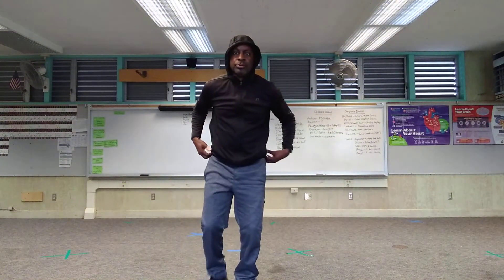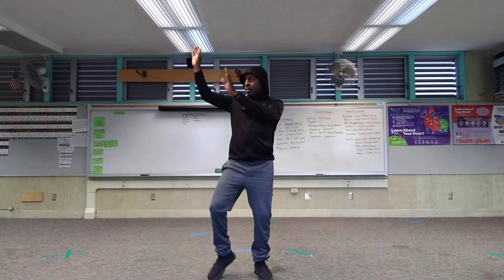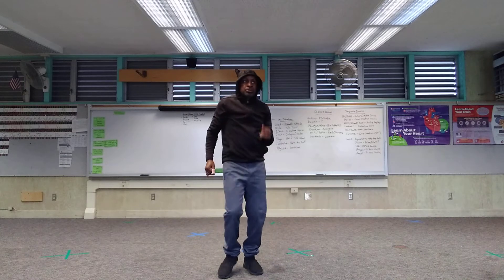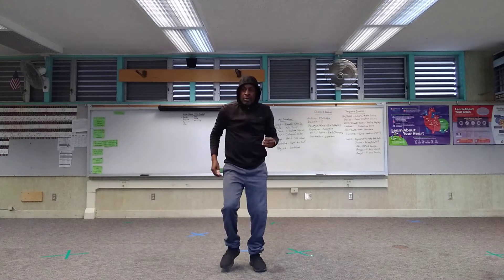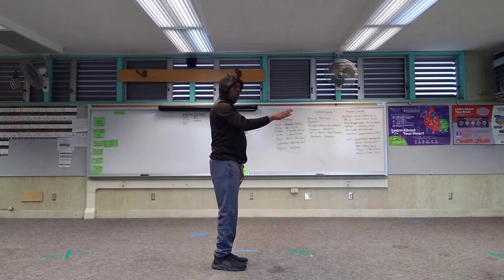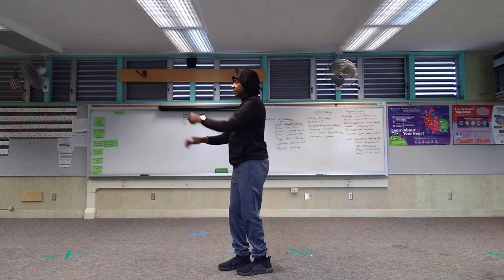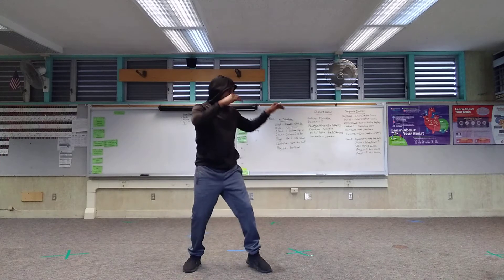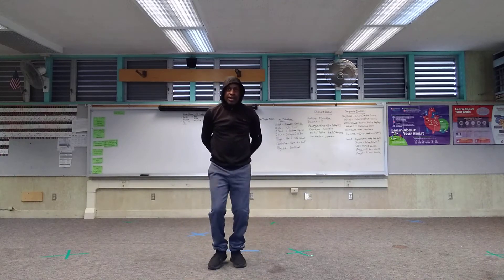MR. V PART 2